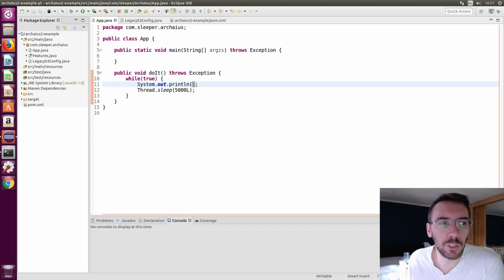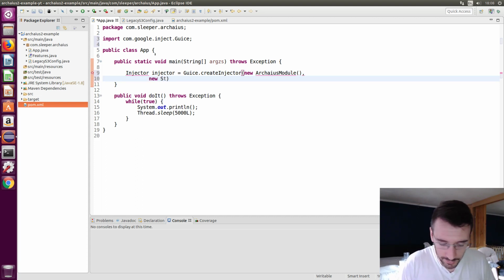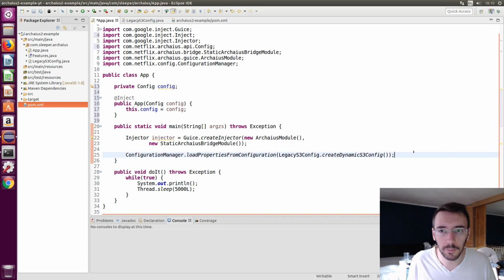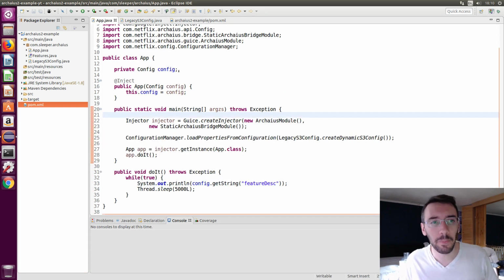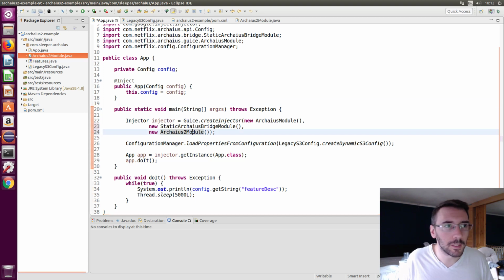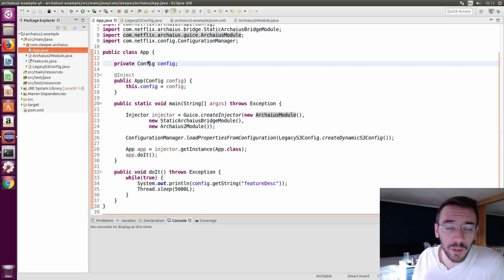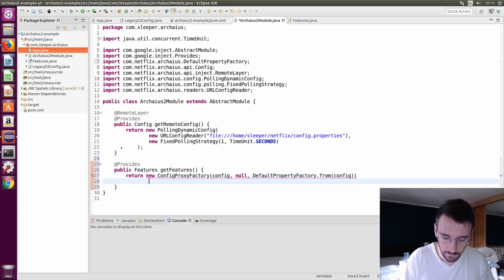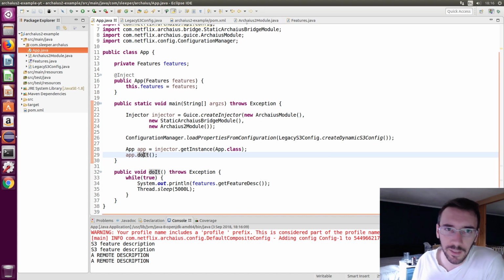Using google guice with Archaius - Netflix OSS tutorial [part 6]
Injecting an Archaius2 Config object with google guice. using the Layers annotation to add different config layers and leveraging the archaius2-archaius1-bridge project to allow archaius2 to support archaius legacy.